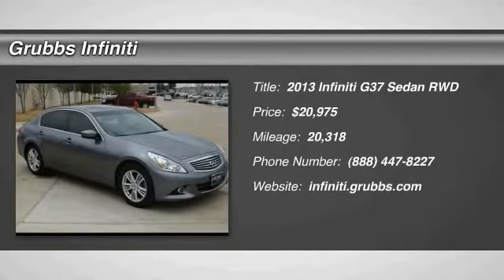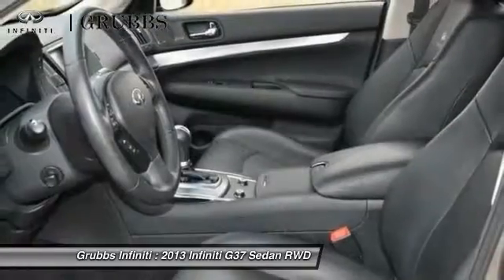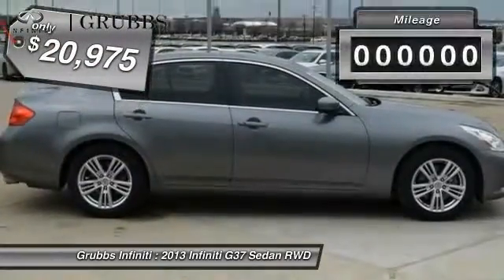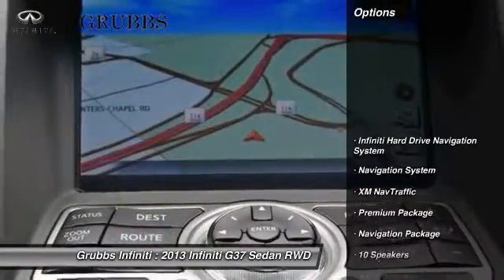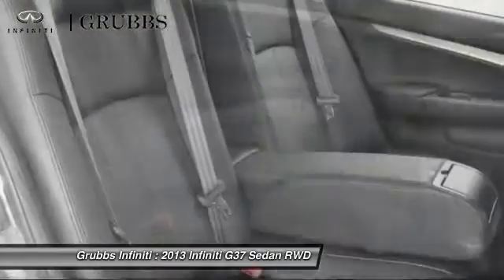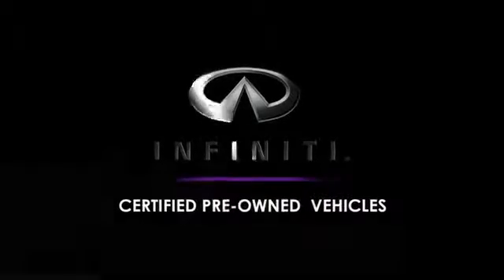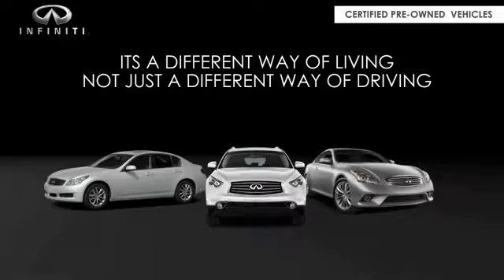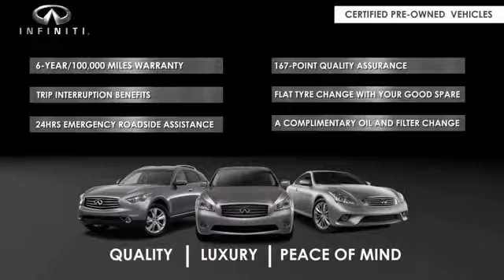2013 INFINITI G37 Dallas Ft. Worth Grapevine DM726074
Grubbs INFINITI
1500 E State Highway 114

Certified, Navigation, Clean carfax, one owner!. Graphite w/Leather Appointed Seats. No games, just business! Don't bother looking at any other car! Set down the mouse because this 2013 INFINITI G37 is the car you've been hunting for. INFINITI Certified Pre-Owned means you not only get the reassurance of up to a 6yr/unlimited mileage warranty, but also a 167-point inspection/reconditioning, complimentary first year basic maintenance, 24/7 roadside assistance, trip-interruption services, free 3-month trial subscription to SiriusXM Satellite Radio, complimentary service courtesy vehicle, complimentary oil/filter change, and a complete CARFAX vehicle history report. You could be the second owner of this superb ride. It appears that this vehicle lived in a smoker-free environment. There appears to be no damage beyond normal wear on this vehicle.